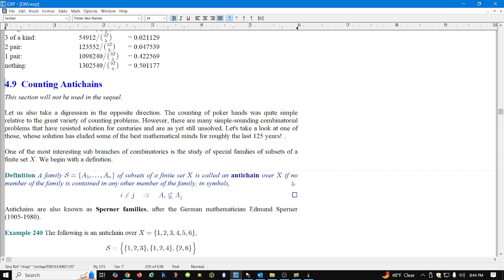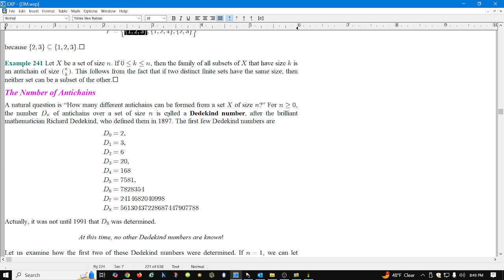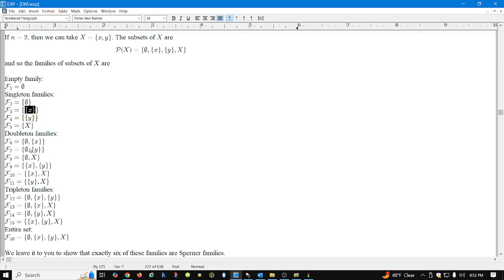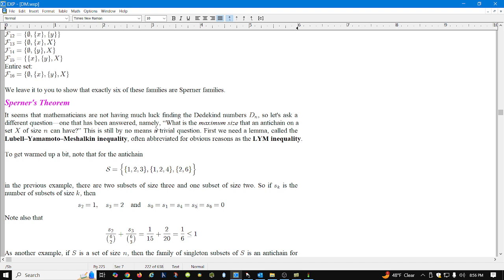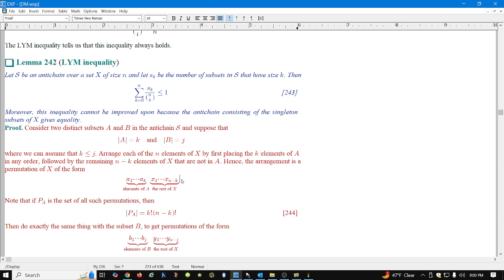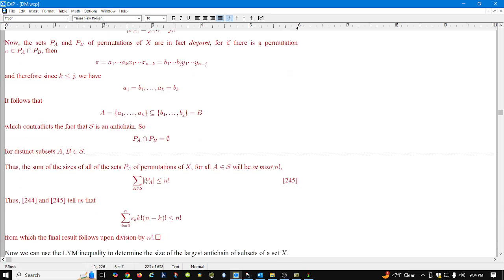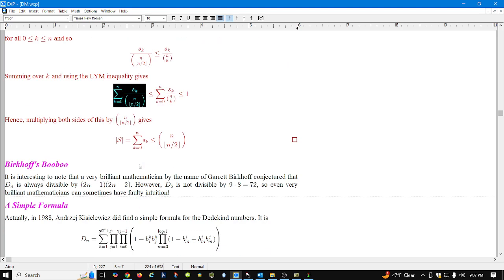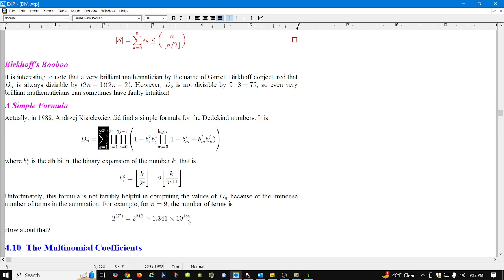Discrete Mathematics 24 Combinatotics 06 Counting Antichains